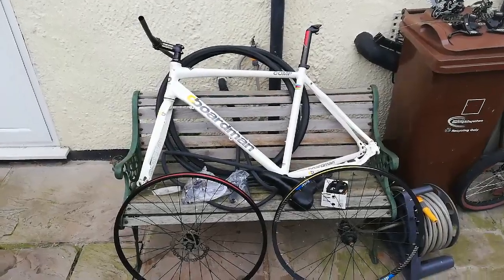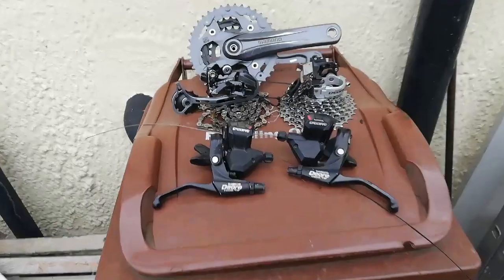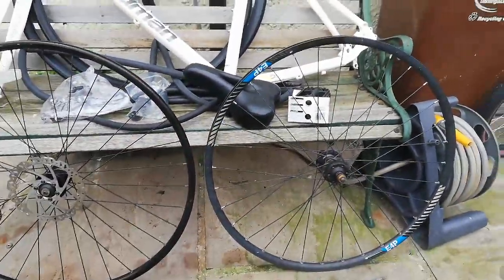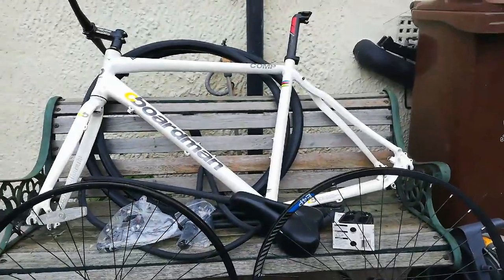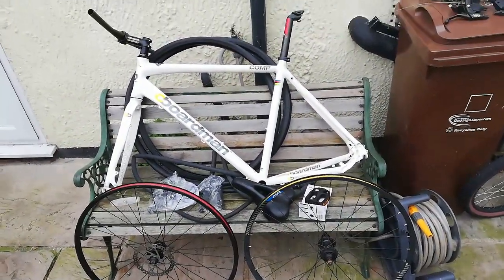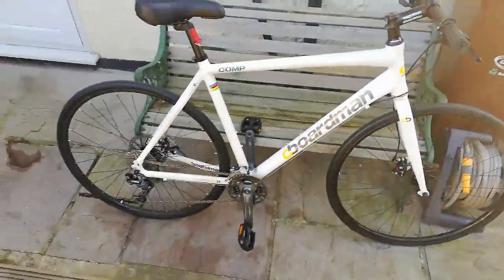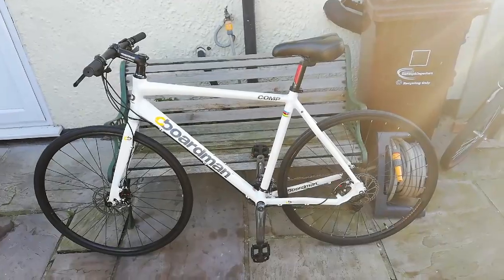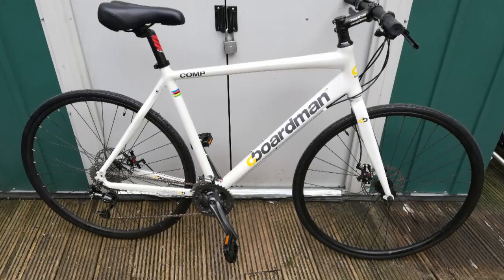Boardman Comp hybrid bike build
In this video I build up a Boardman Comp frame I bought off eBay